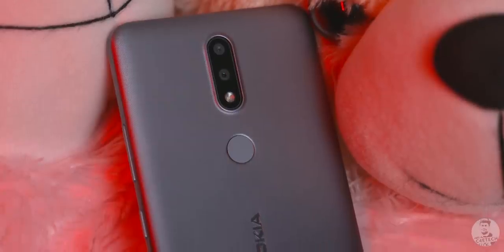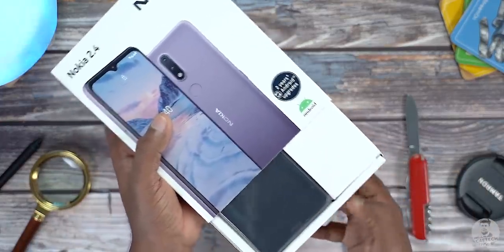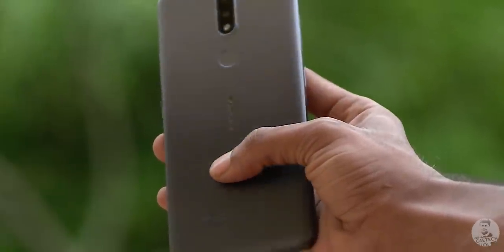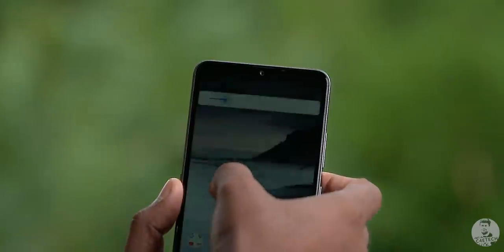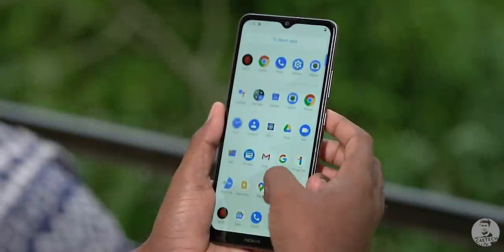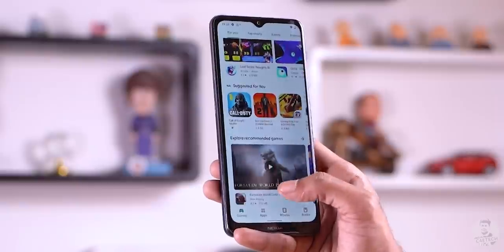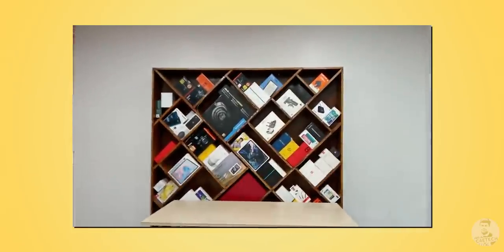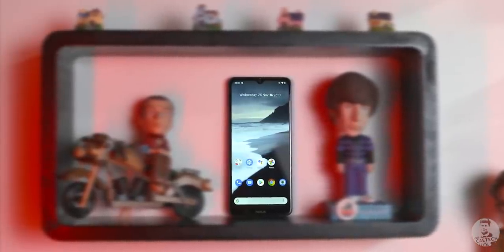Nokia 2.4 Unboxing - Putting the ‘No’ in Nokia!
In this video we unbox the Nokia 2.4 and share my honest opinions about it!

The Nokia 2.4 comes with a large 6.5 inch HD+ screen, a MediaTek Helio P22 and a 13+2 MP rear camera.